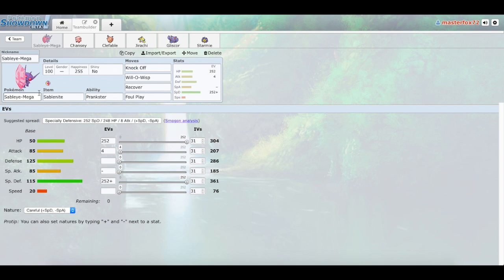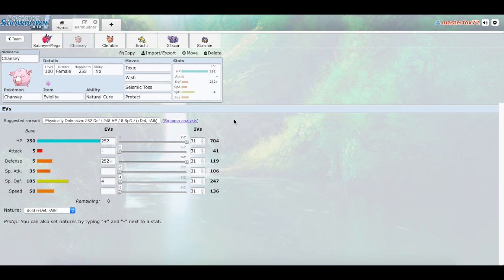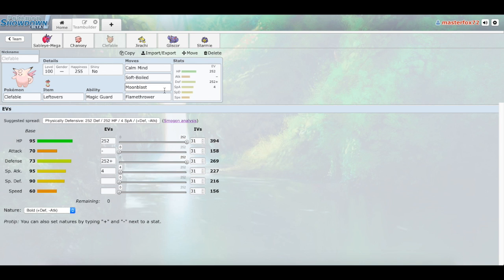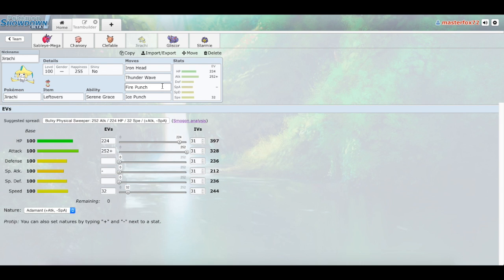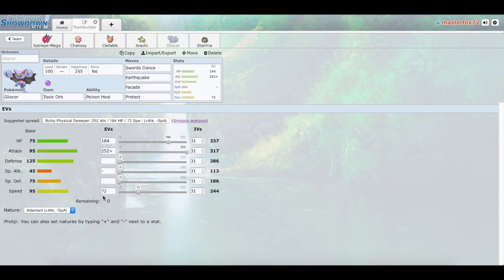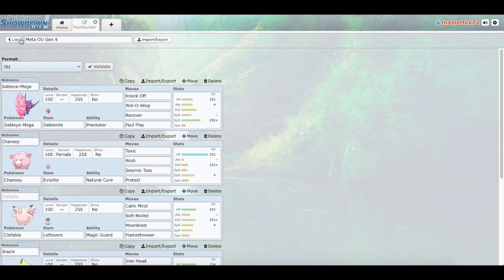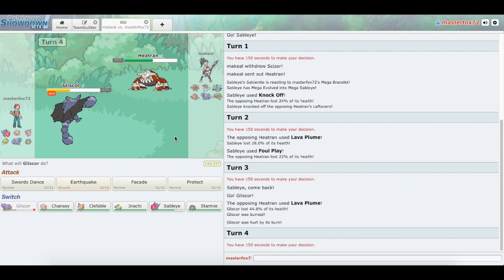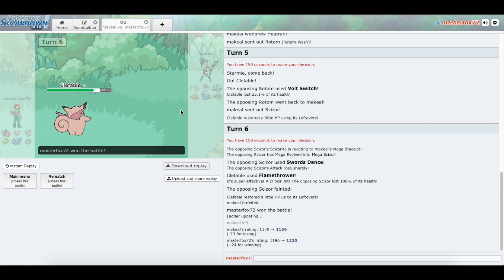My Gen 6 OU Team (with Bonus Battle!)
Introducing Mega Sableye and the blobs...

Find me on other sites below.
DN: masterfox72
Pojo: masterfox72
DevPro/YGOPro: masterfox72

Intro made by Wisdom - Thanks so much!